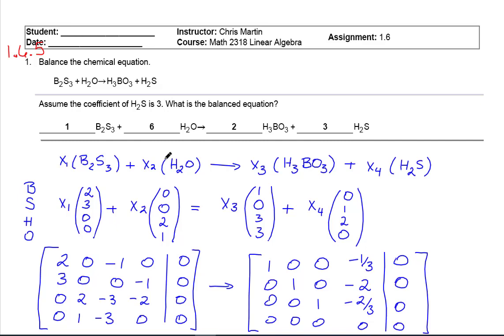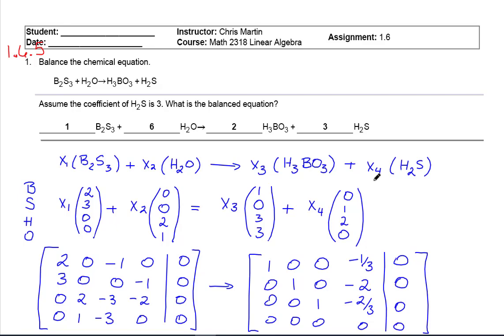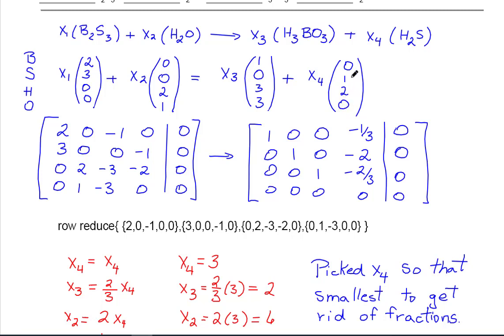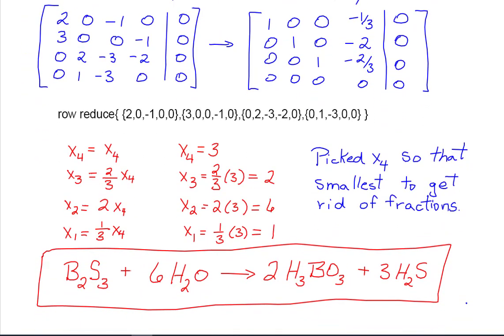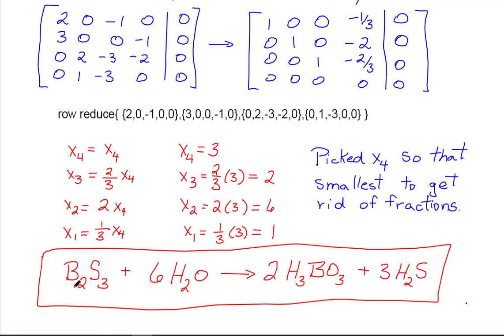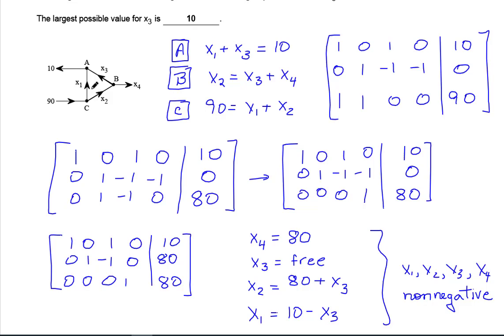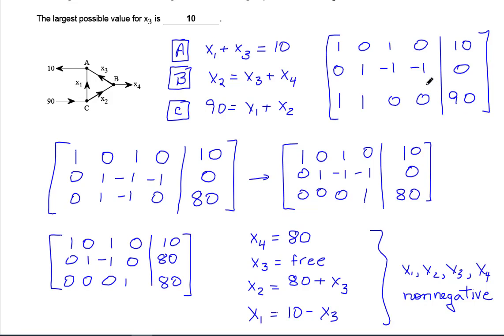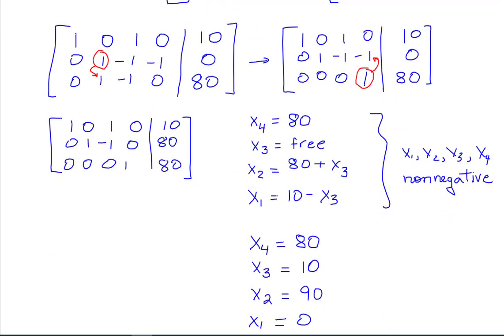Math 2318 - 1.6